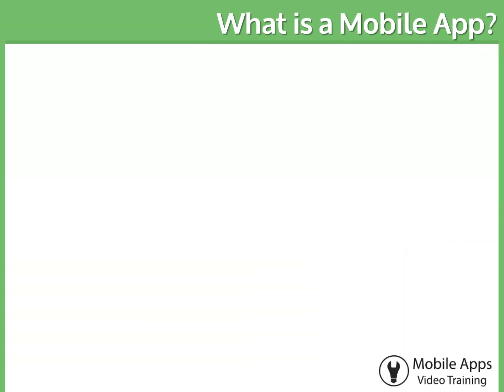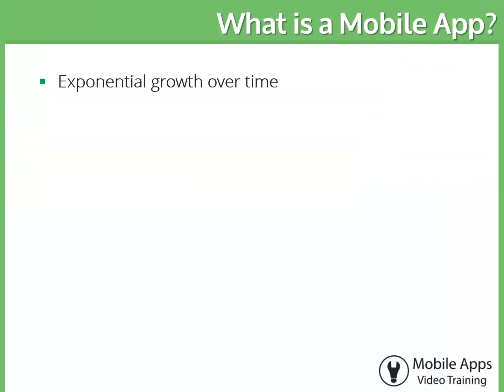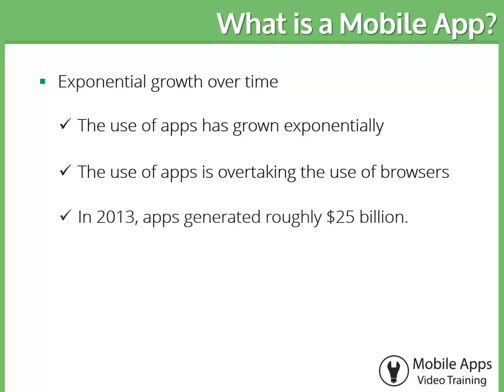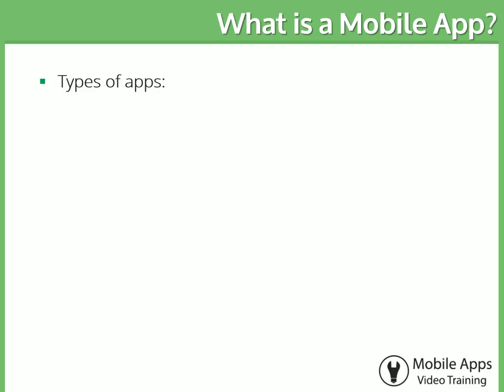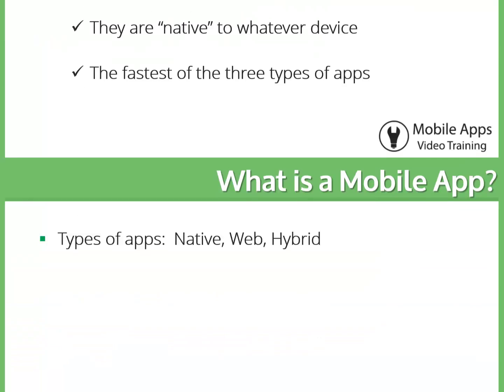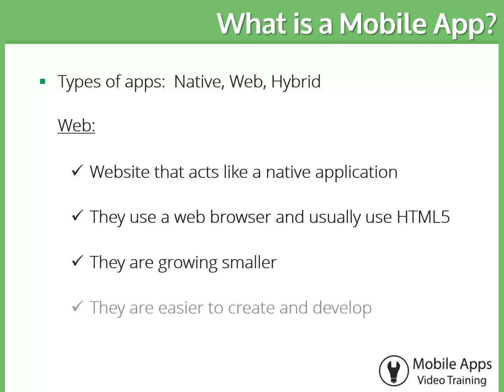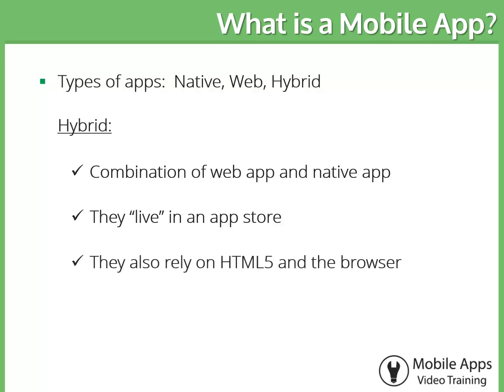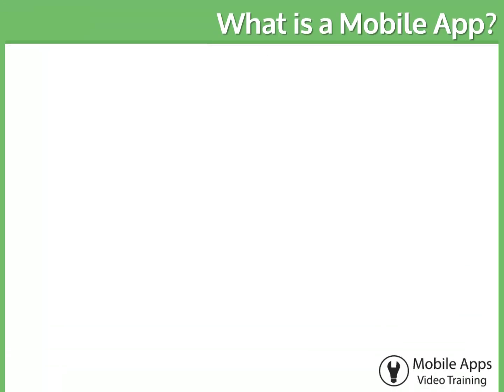Mobile Apps Made Easy 2